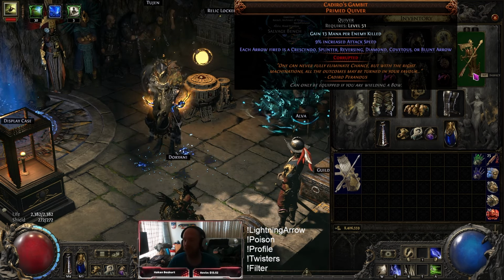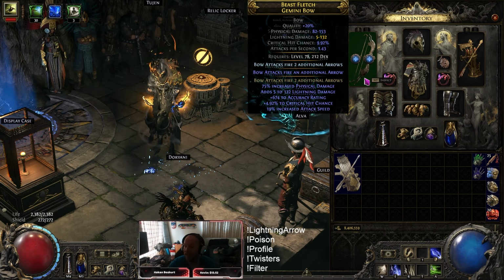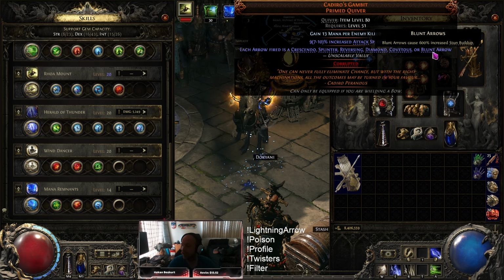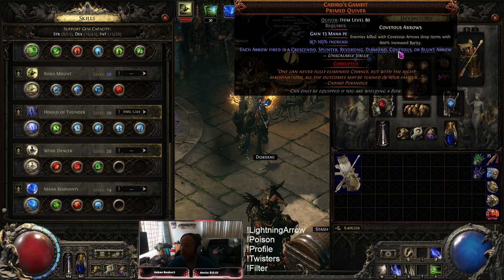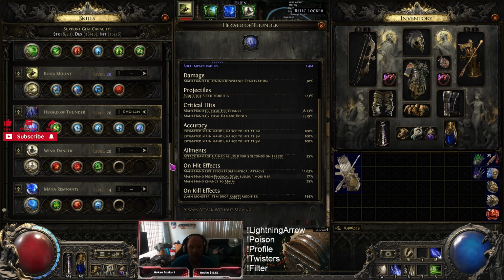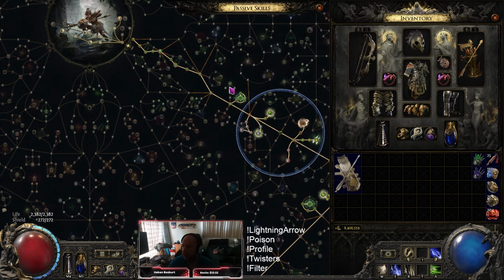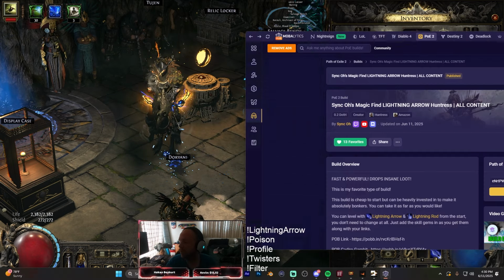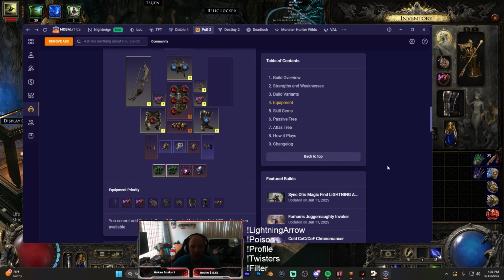Path of Exile 2 | Cadiro's Gambit Quiver UPDATE | Magic Find Lightning Arrow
Live on Youtube/Twitch almost everyday!

POE2

poe poe2 path of exile 2 build guide ingenuity rarity quant charms cold Huntress amazon ritualist accuracy lightning spear twisters critical strike damage chance bow quiver craft crafting belt mageblood apothecary crimson temple jungle valley burial chambers headhunter farm mirror of kalandra gamer for life wisp juice loot insane drops divine valdo puzzle box void magic find mf fubgun zizaran tornado shot immortal uber eater searing cortex shaper elder Voidborn Reliquary Key fulcrum immortal fracturing shard wildwood wisps squire stream live build guide doctor divination card fortunate dunes necromancer chaos divine  mirror of kalandra necropolis graveyard craft +2 arrows additional ventors gamble hexblast miner delete pinnacle boss sanctum farmer settlers of kalgur 3.25 Druid pathfinder warrior warbringer titan sorceress stormweaver chronomancer mercenary witchhunter gemling Legionaire monk invoker Acolyte of Chayula ranger deadeye witch bloodmage infernalist unique items uniques build guide poison pathfinder monk freeze trigger ignite build guide mobalytics poisonous concoction pinnacle boss deadeye surfcaster arakaali oshabi whisperer wildspeaker antiquarian behemoth commander blind prophet herald gambler polytheist puppeteer bog shaman harbinger